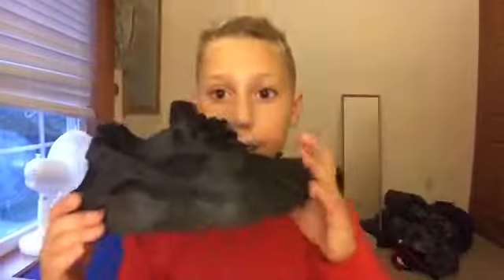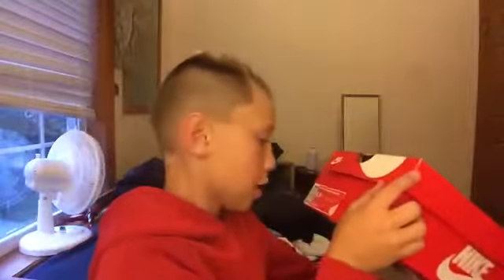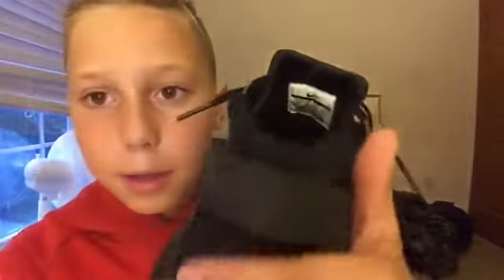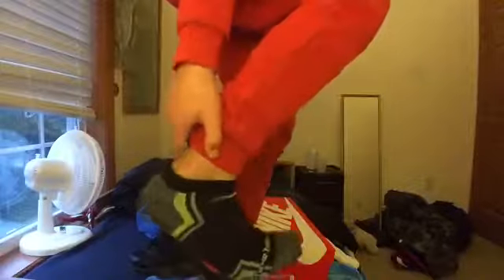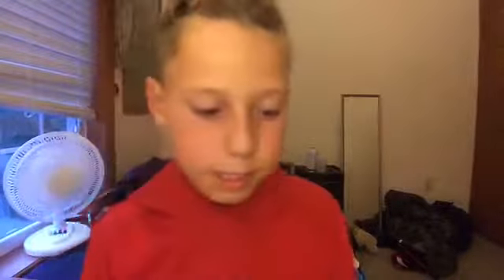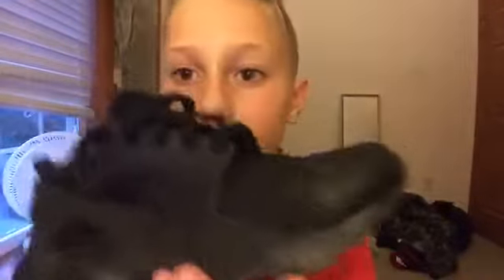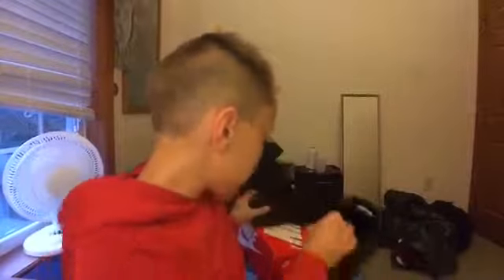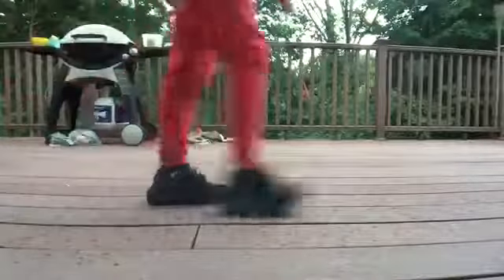Phineas does a sneaker review: Nike H I R A C H E